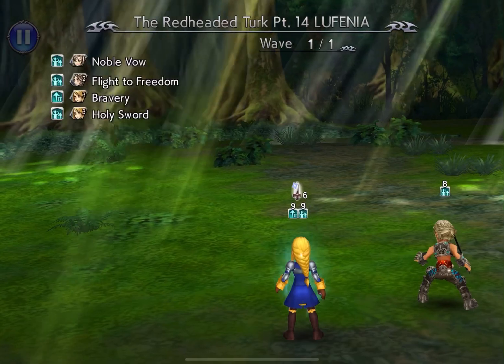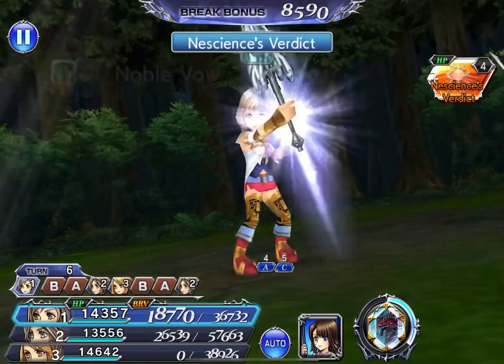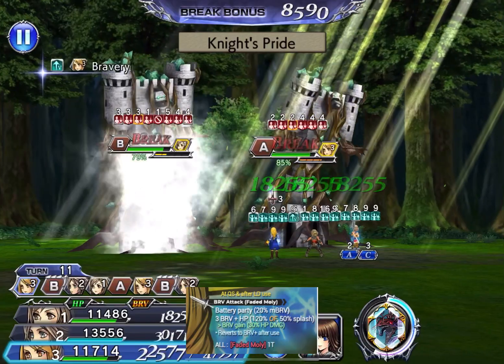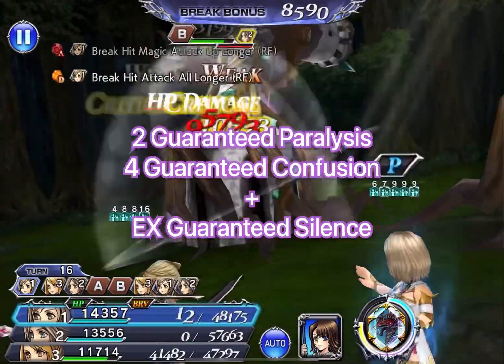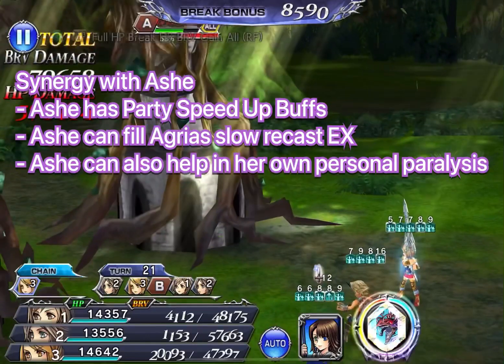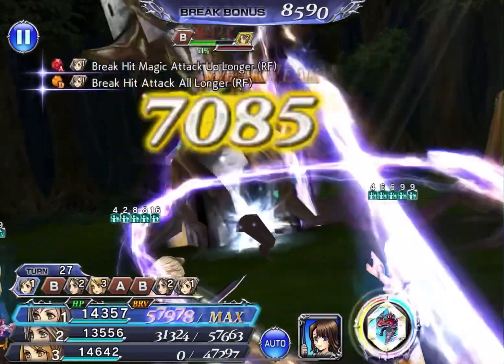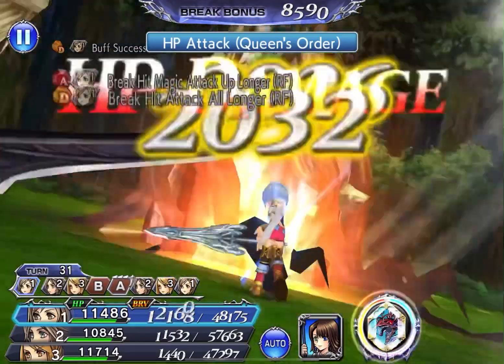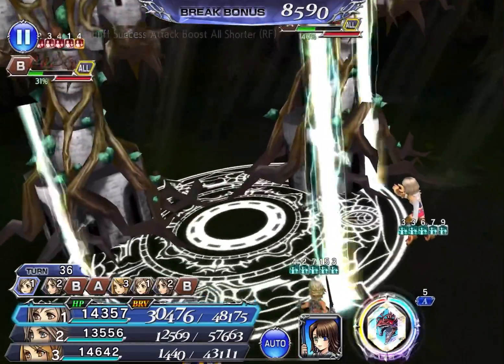How Much CCs do you want?! | How Good is Agrias | Reno LC Lufenia [DFFOO GL - Vol#167]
Lufenia Orb:
No Orb

The CC Queen is here! To fill up the Holy Trinity of Lufenia+ alongside Porom and Setzer! But how good is she really right now?

TLDW

Unlike the first two, Agrias requires a more specific balanced team composition to make her works, her utility comes from her unique debuffs mechanisms that can apply 3 different debuffs to lock the enemies out: Paralysis, Confusion and Silence. However, this also gives her the slightly disadvantage at stages at which bosses has built in immunity. Paralysis is one of the most common immunity found so this itself will greatly reduce her overall utility.

Nonetheless, she’ll excel when the stages allow her debuffs and her controls will let you gain the upper hand against several situation especially when you can also pair her up with turn Hoggers/delayers to build up her turns for her to gain more access to her control.

Also scratch the ‘Niche’ part as I find using her is still more versatile than other real ‘Niche’ unit.

I find for now, Ashe to be her best friend, let me know what you think!

Credit to Tonberry Troupe for the character skills’ info.

Thumbnail Art:
Agrias - polarityplus (DeviantArt)
Background - WallpaperCave